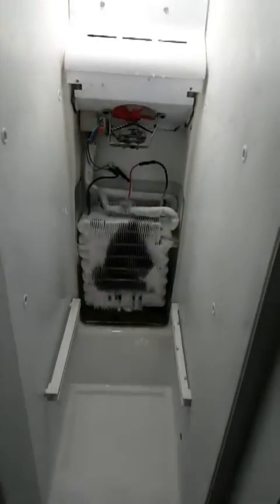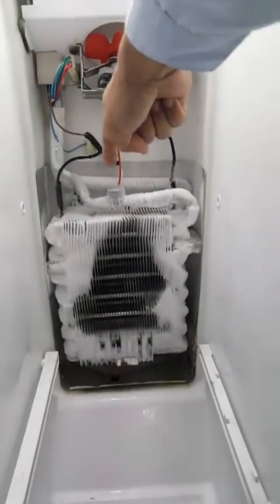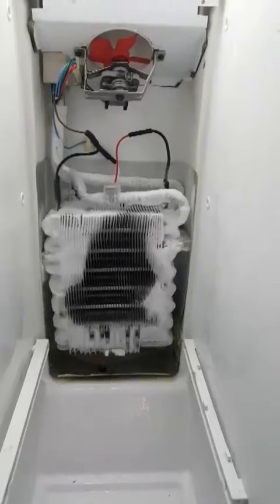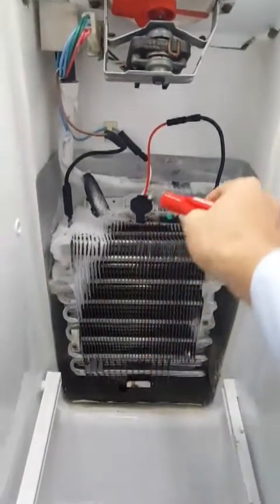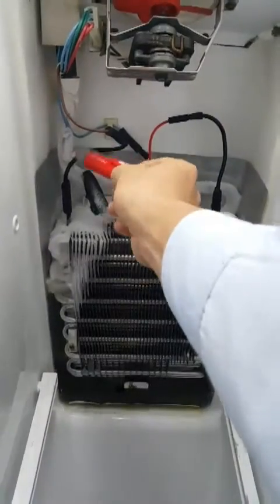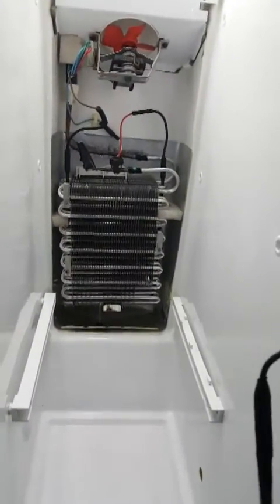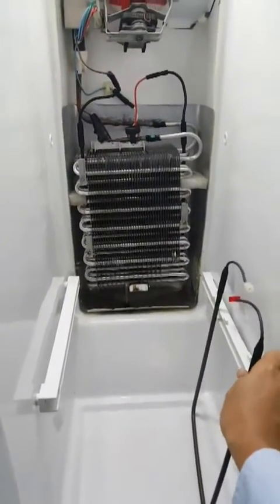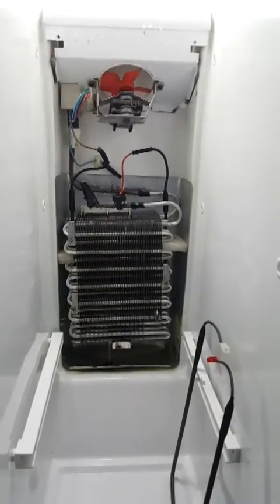Refrigerator heating coil replacement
26 cubic foot refrigerator not cooling because of coil freeze. When your coils freeze, you likely have 1 of 3 issues taking place: blower fan is not circulating the air; cold sensor switch not properly functioning; or the heating coil is not working. This video is a brief documentary of a heating coil replacement effort. I'm happy to report that this refrigerator has recovered well from the operation and have not shown signs of rejection.

FYI: The new heating coil cost roughly $15, shipped, in 2017 dollars.